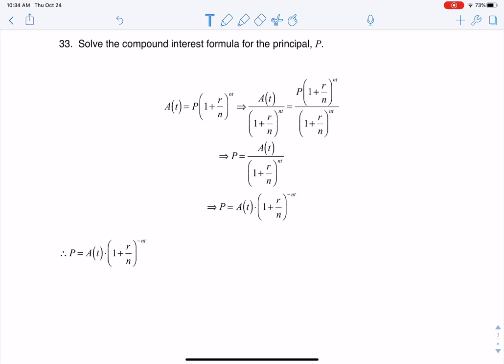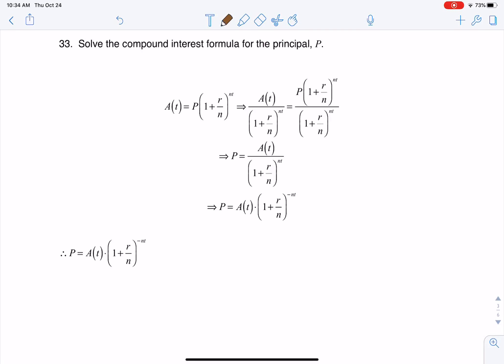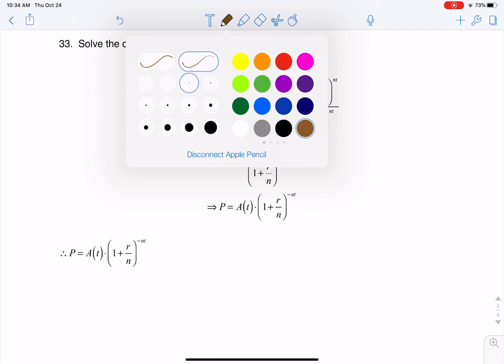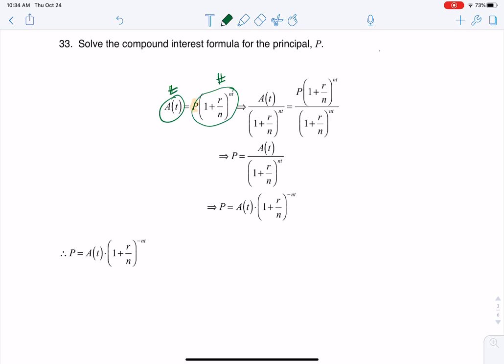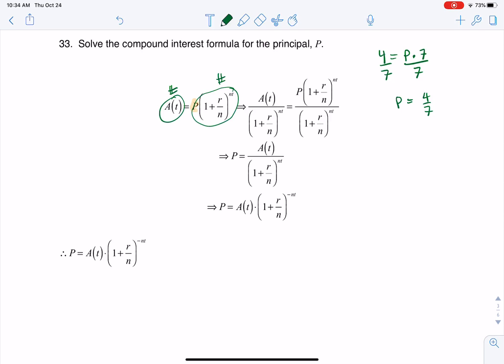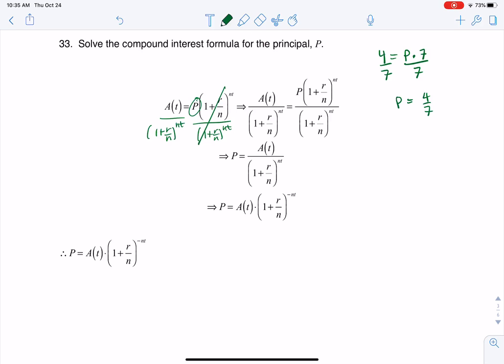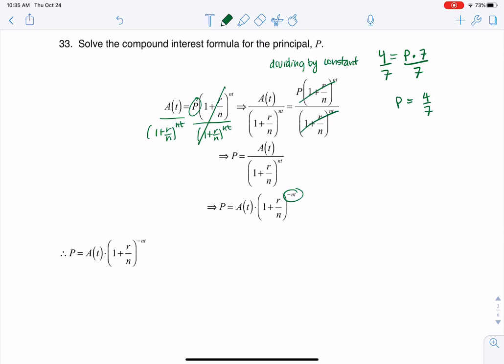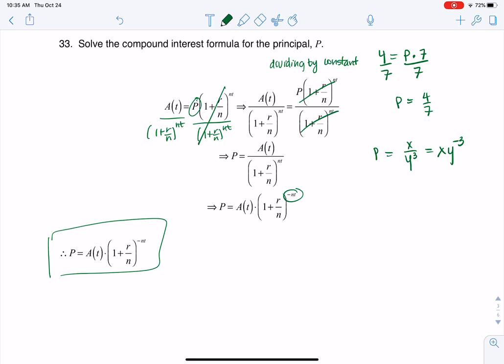Math 31 HW Section 6.1 #33